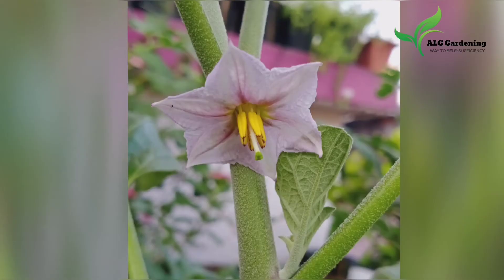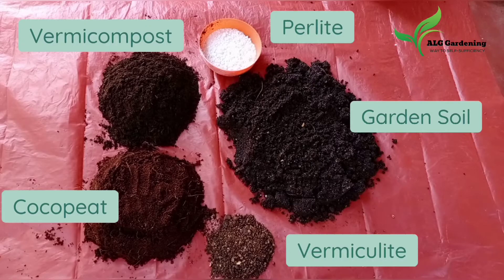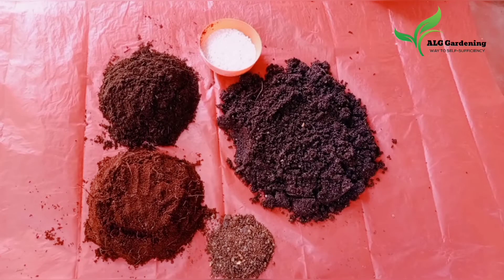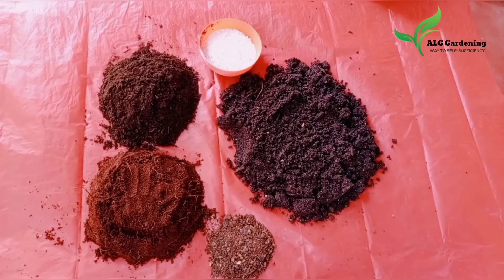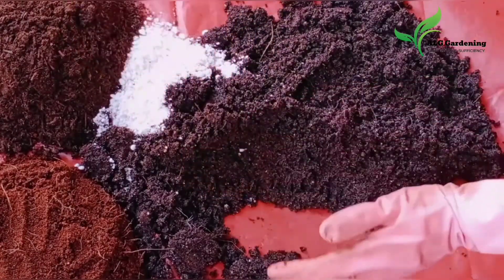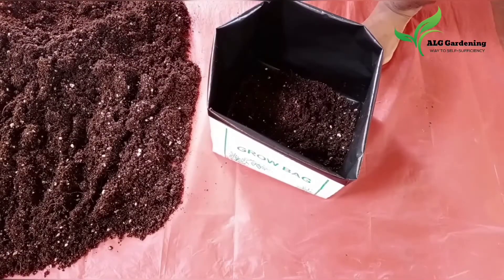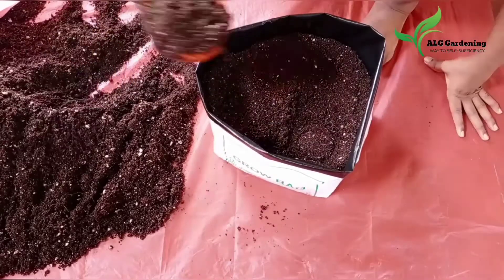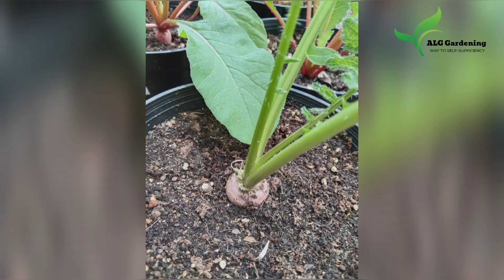Best ever potting soil for all your plants| How to make Potting Soil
Welcome back to ALG Gardening

Today's video is about how to prepare the best ever potting soil suitable for all your plants.

Ingredients:-
1. Garden soil- 30%
2. Cocopeat- 30%
3. Vermicompost- 30%
4. Vermiculite- 5%
5. Perlite- 5%

All the ingredients used in making this potting soil are fully organic. You can easily buy coco peat, vermiculite and Perlite in any of the garden store near you. Hope you will try this potting soil and let me know how it worked for you.